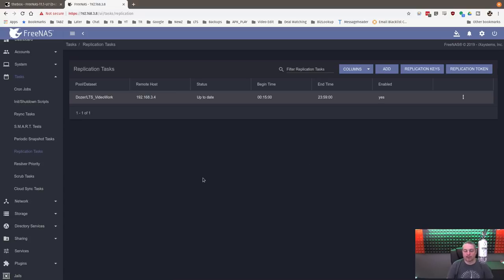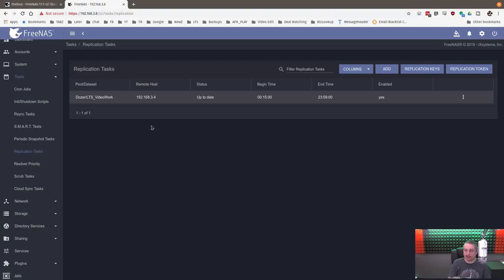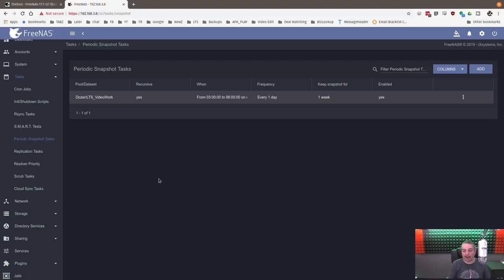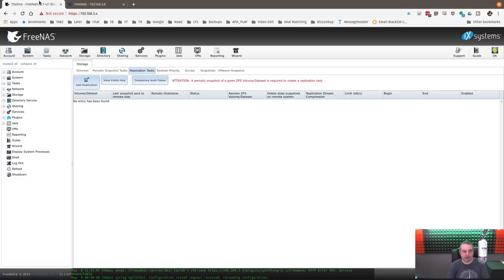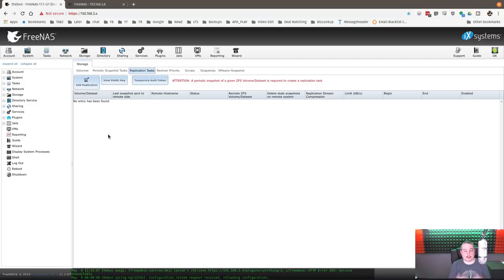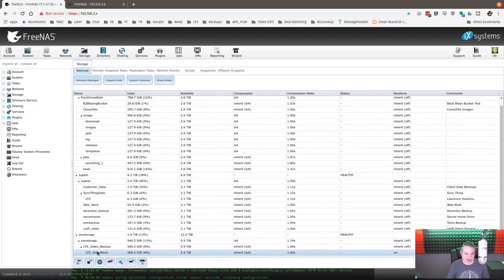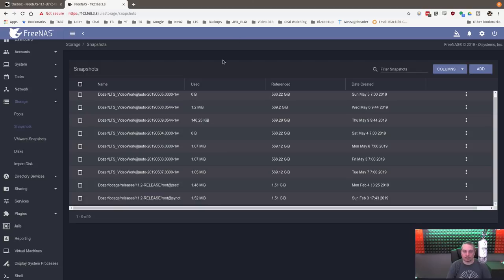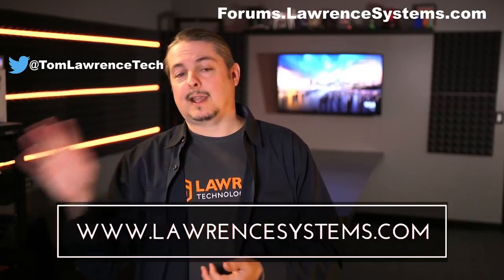FreeNAS 11.2 Snapshots / Replication & My Video Backup Process